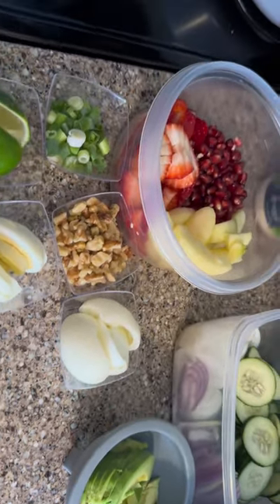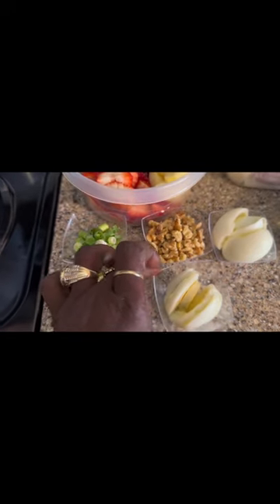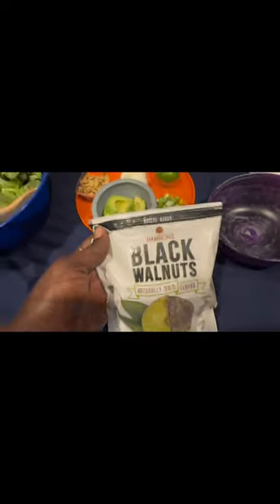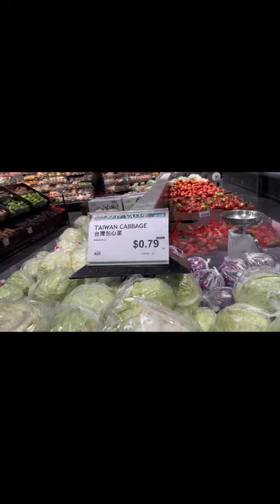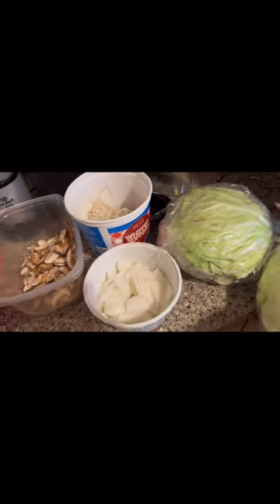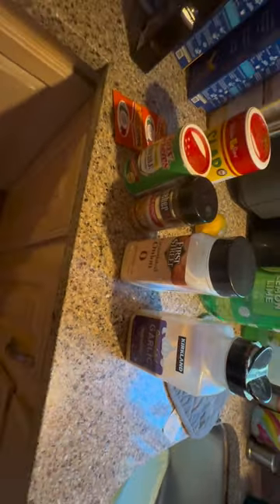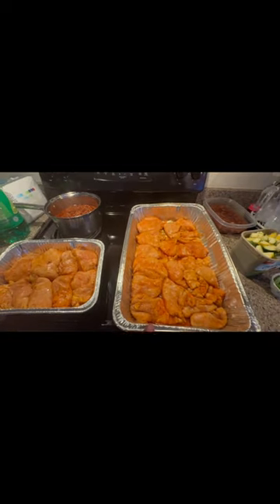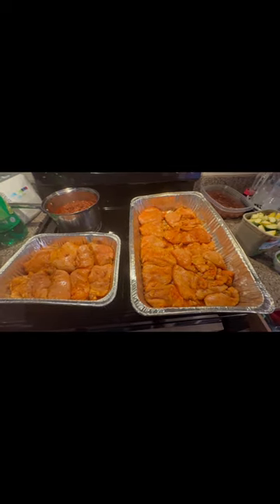Mom of 11//Just another chill day